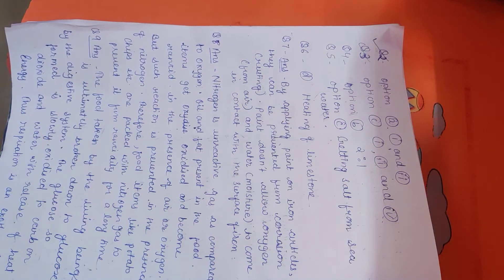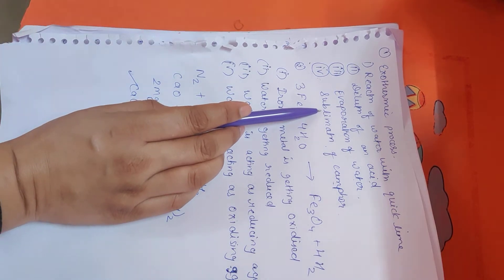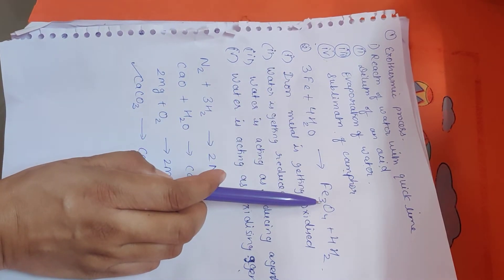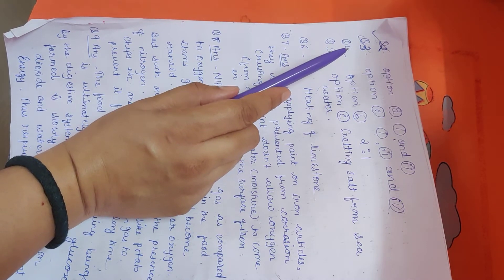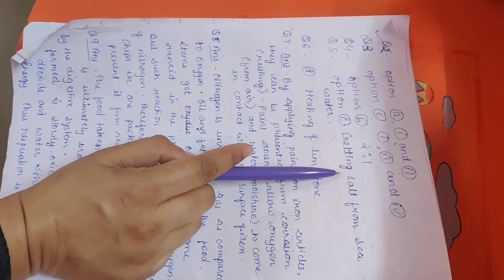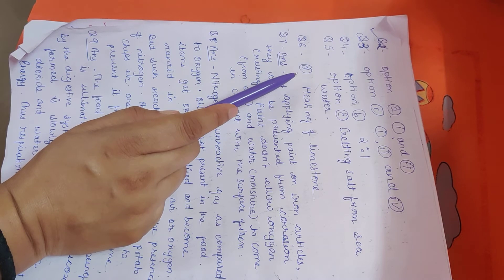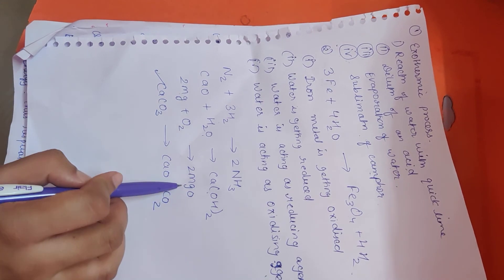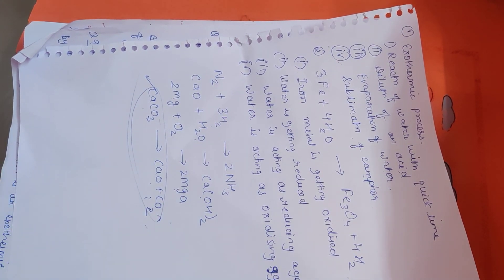Class X Test answers